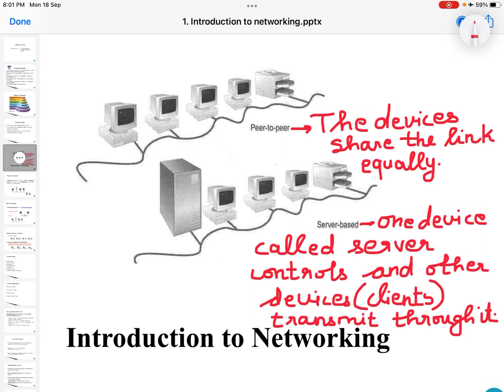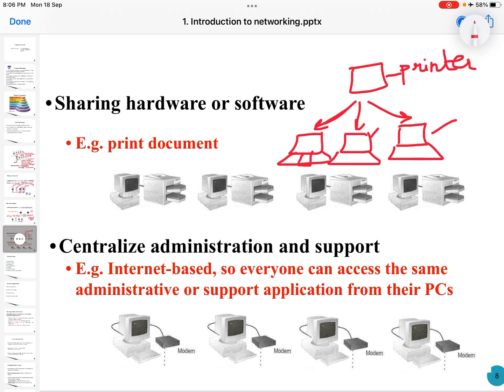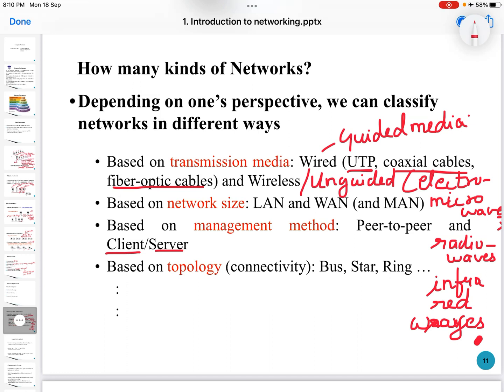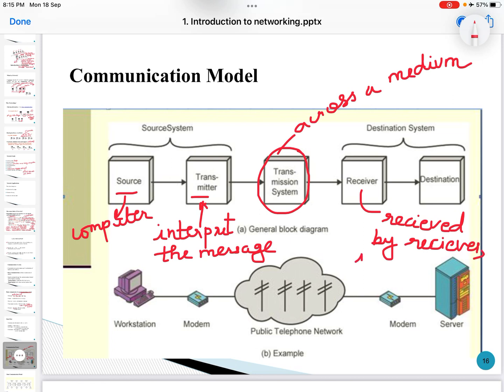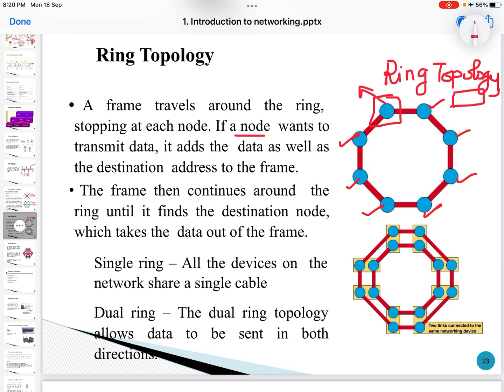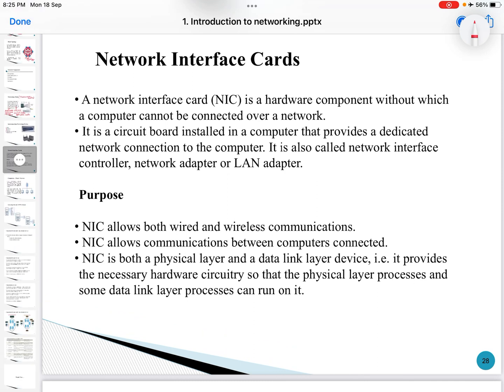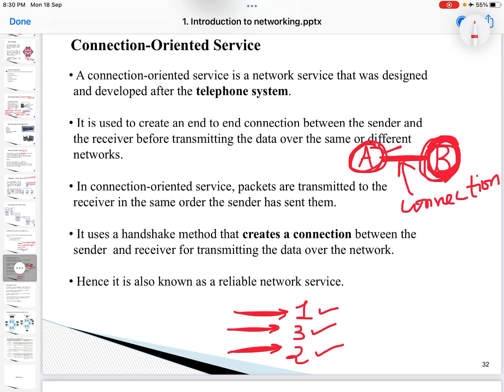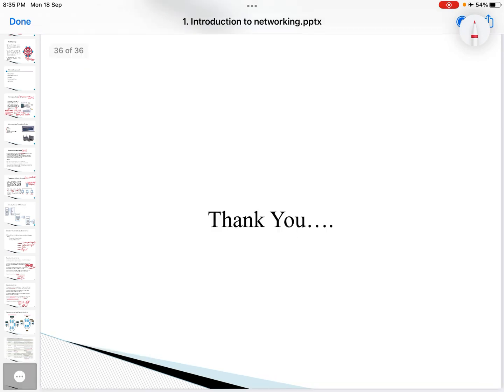1.1 Introduction to Networking- Computer Network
In this lecture we will study about :
Introduction to Computer Network
Network application
Network Software and Hardware components
Network Topology
Connection Oriented and Connectionless Services